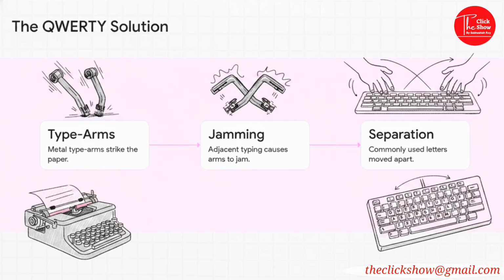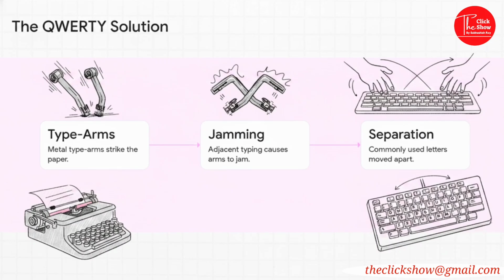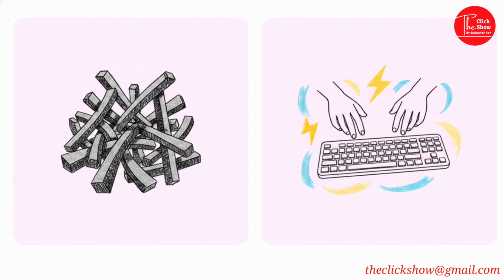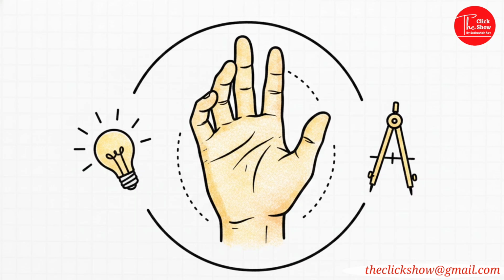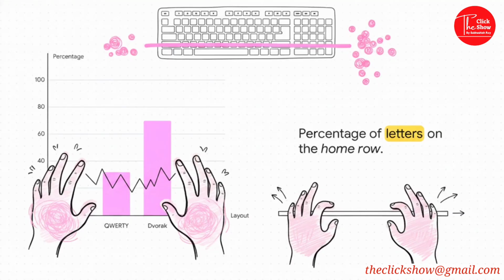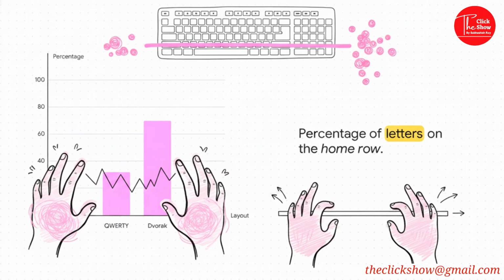Why KEYBOARDS arranged in a strange order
Early typewriters had their keys arranged in alphabetical order. But as people began typing faster, the metal arms for nearby letters would often collide and get stuck. To solve this problem, Christopher Sholes invented the QWERTY keyboard layout in 1874. He deliberately placed frequently used letters farther apart so the typewriter's mechanisms wouldn't jam during fast typing.

Although modern computers no longer have this mechanical problem, people have become accustomed to the QWERTY layout over the past 150 years.